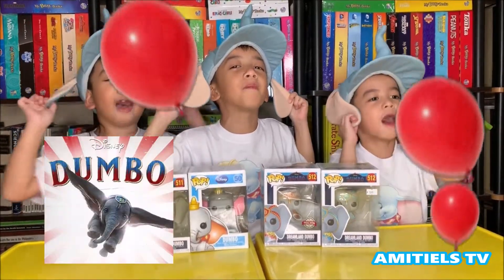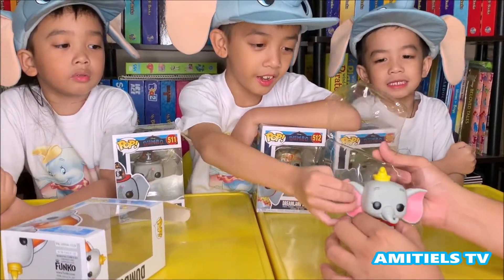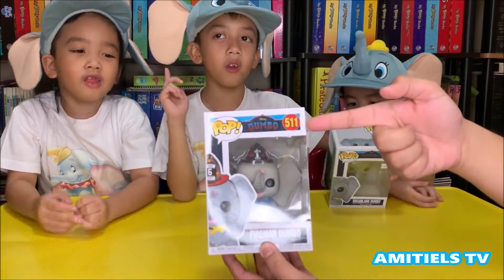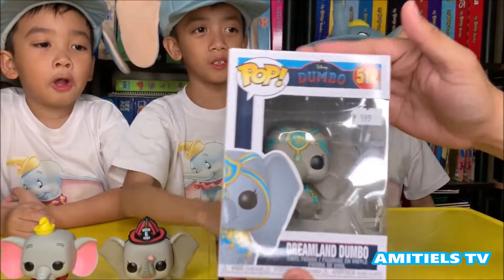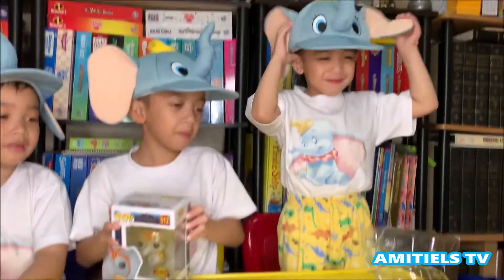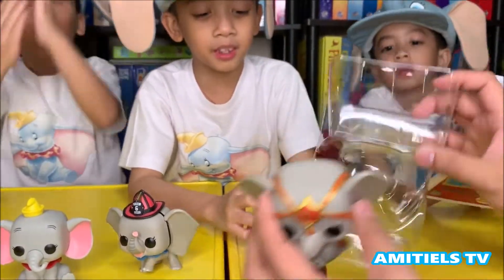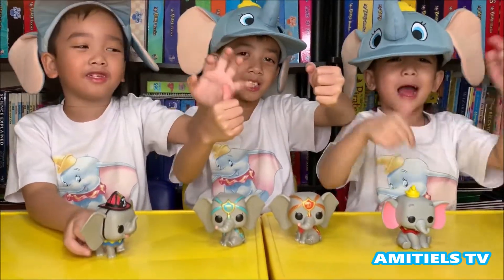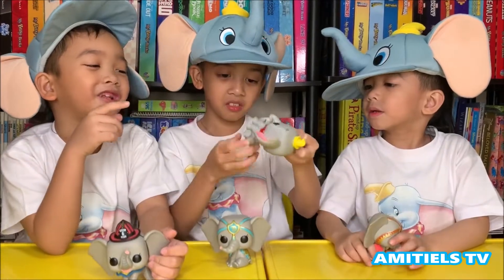DUMBO Funko Pop Collection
Dumbo Funko Pop!